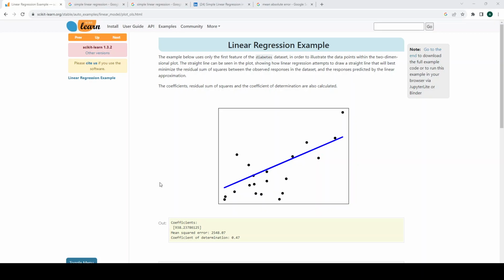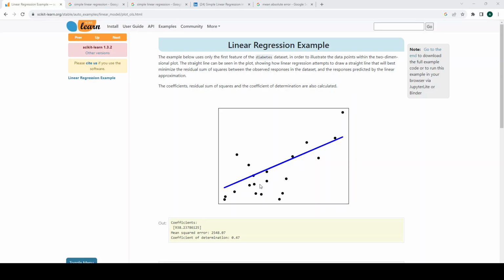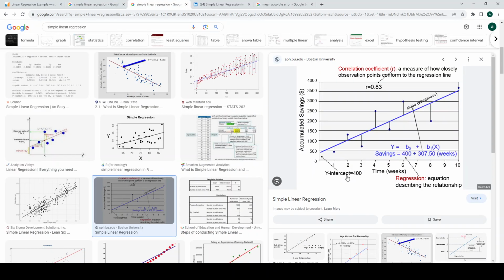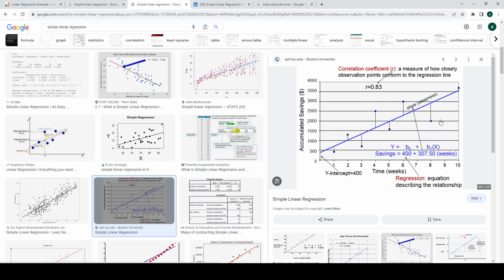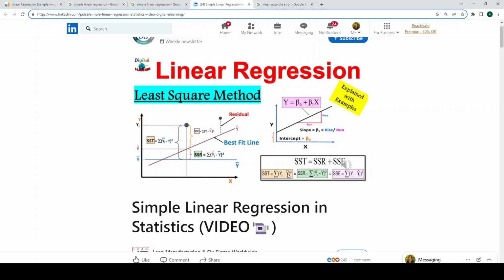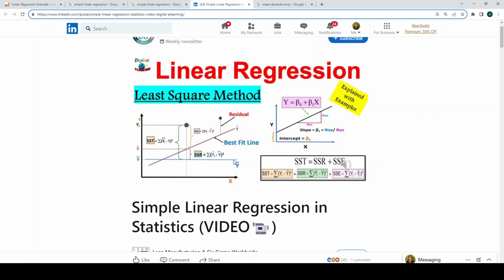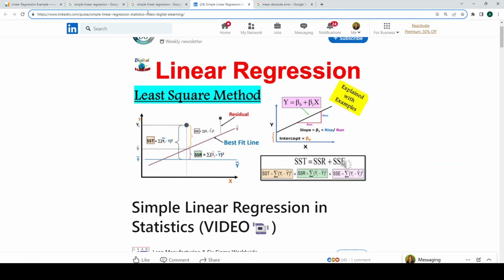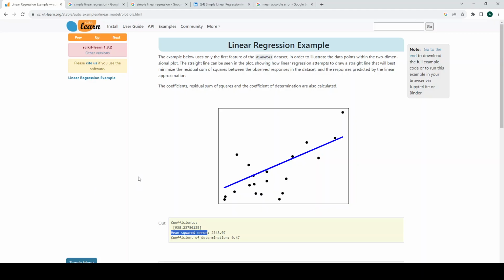Simple Linear Regression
🎓 Don't miss out on mastering Simple Linear Regression